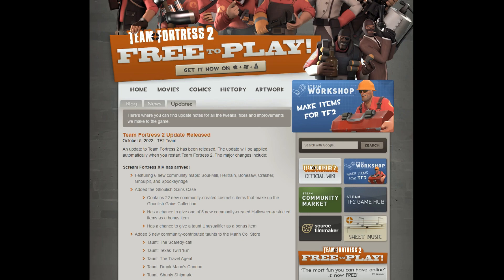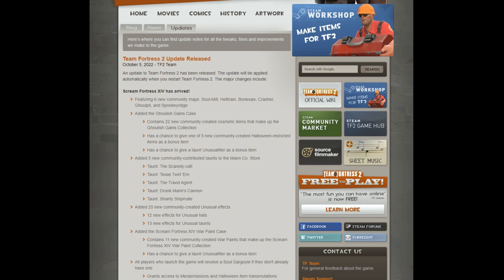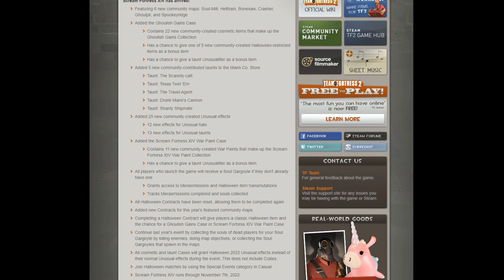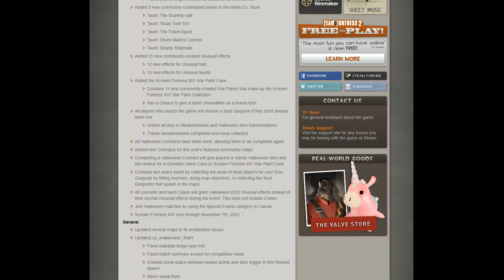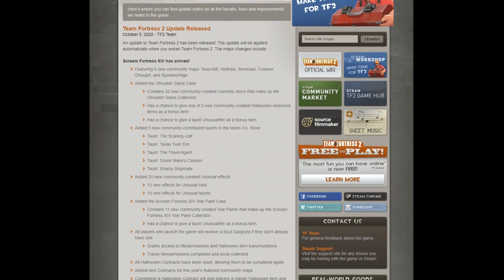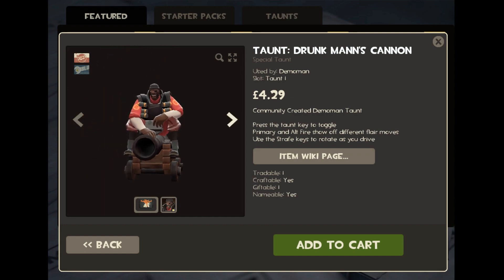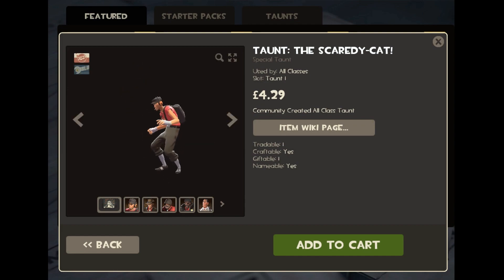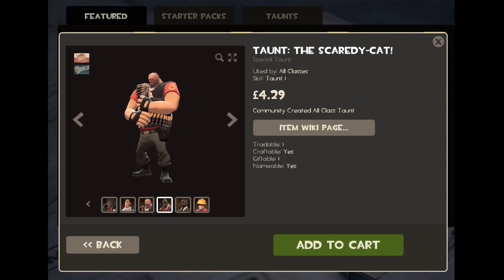TF2: Scream Fortress XIV Is Here!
Enjoy and Become A Ranger Today!
I have dyslexia and global learning delay!